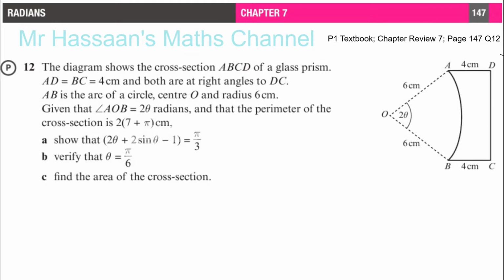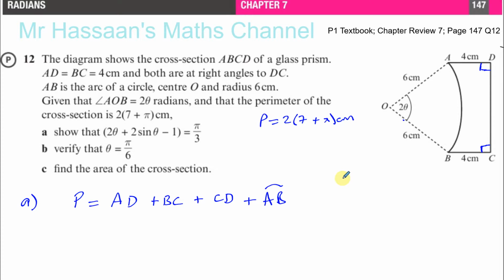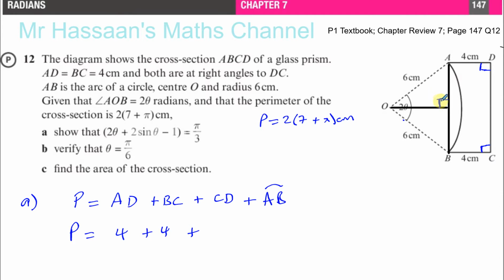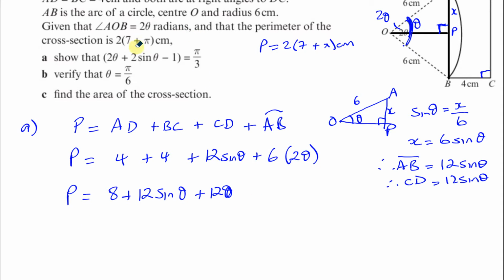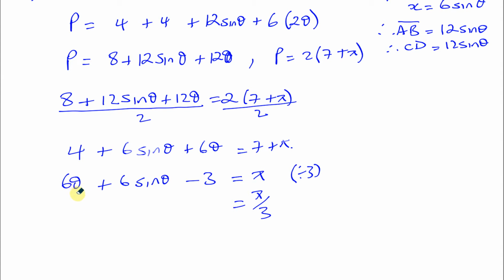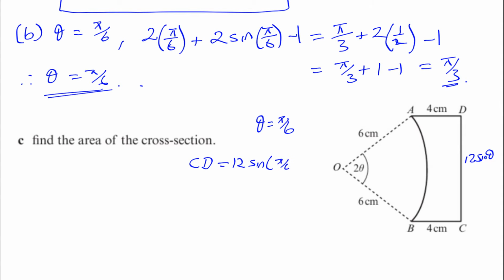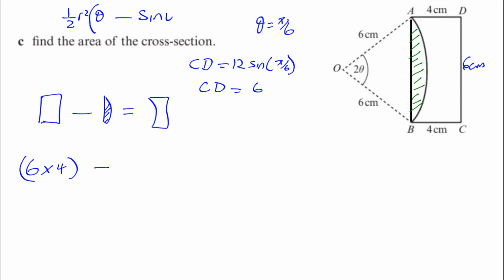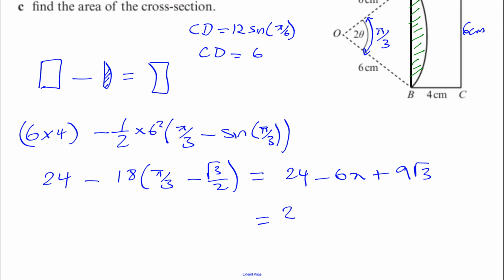P1 Text Book Chapter Review 7 page 147 Q12